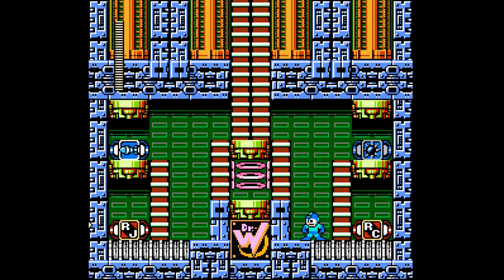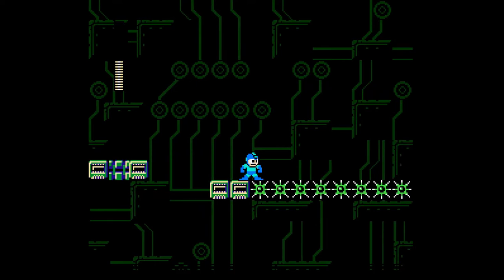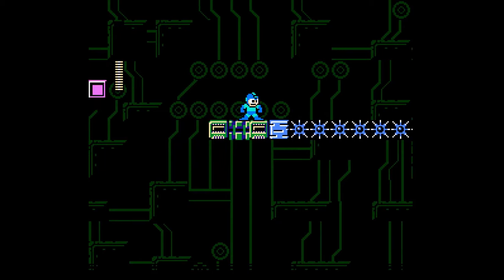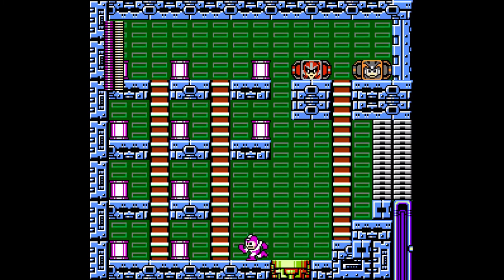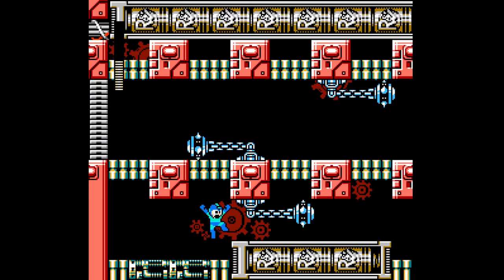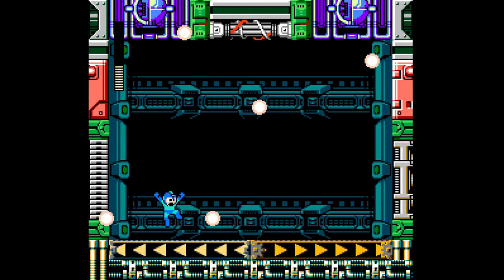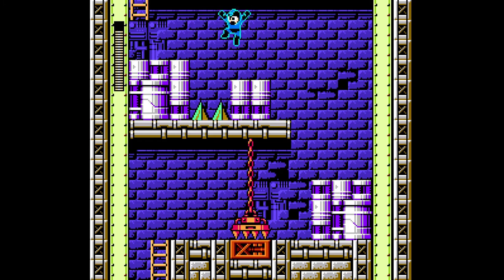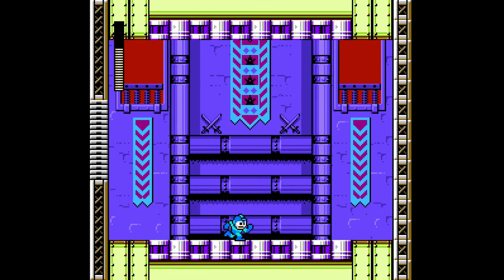Mega man maker - Fierce Battle Bots III Stages 1 to 3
Stage Creator: Heavy Elite

Matrix man: 382457
Gear man: 382459
Chain man: 382461